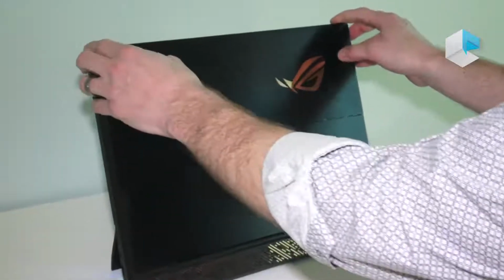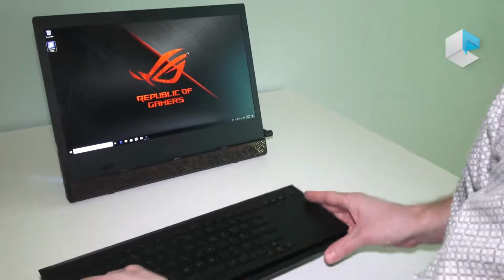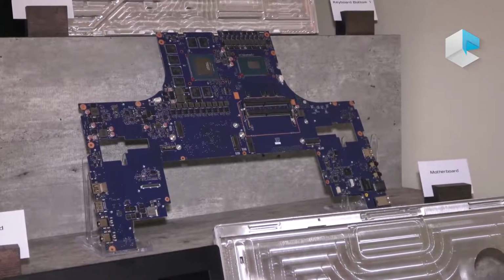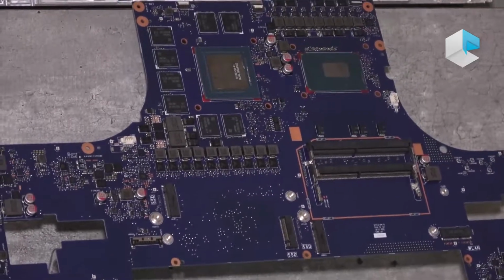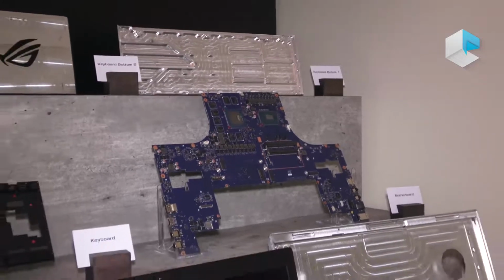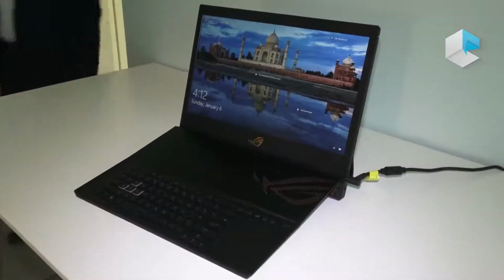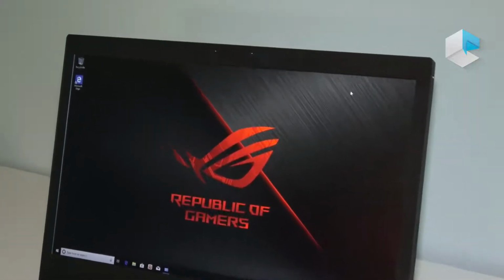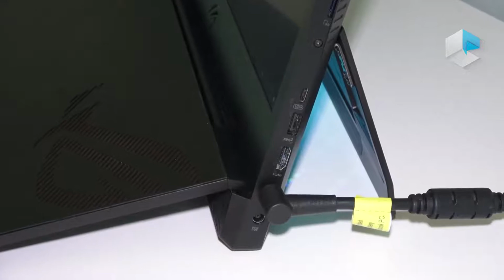ASUS ROG Mothership GZ700 with Nvidia Geforce RTX 2080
ASUS ROG Mothership (GZ700) revolutionizes the concept of gaming notebook with an unique design and top level components including the new Nvidia Geforce RTX 2080